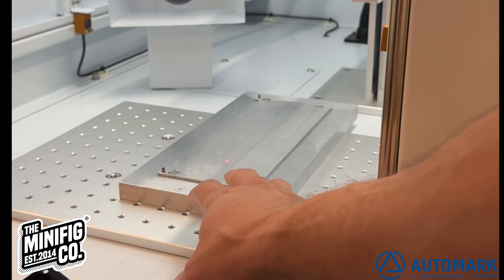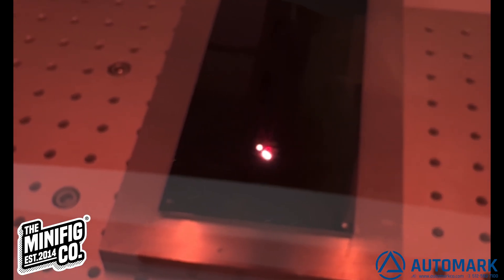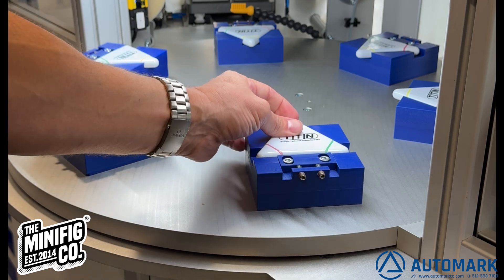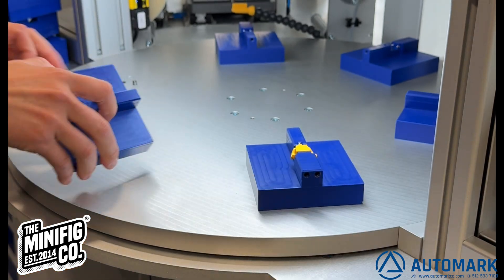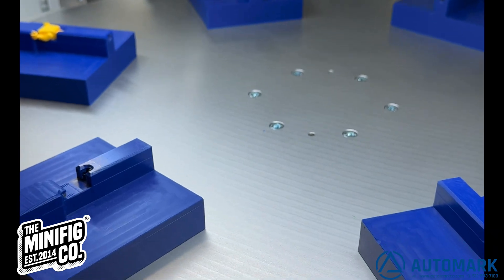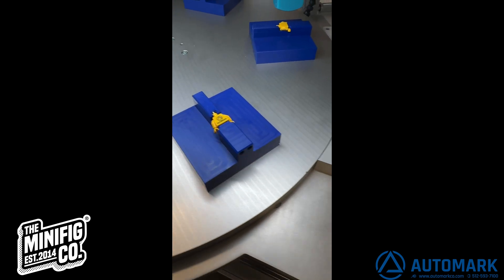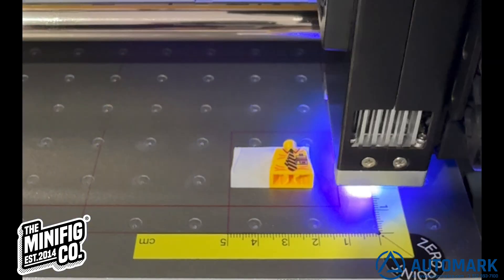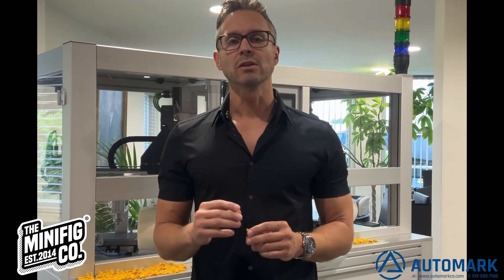Printing Lego with The Most Advanced Pad Printer in the World TTN Servo Innovator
Special thanks to @TheMinifigCo for providing the designs and bricks.

This video showcases pad printing with the TTN Servo Innovator Two Color Pad Printer.  The Servo Innovator is offered up to 6 colors and can be customized.  The Servo Innovator is the most advanced pad printer in the world.

With features like:
- quick change pads
- coordinate pickup and delivery from the servo driven motors to allow more than one image inside an ink cup
- tape cleaners
- built-in dryers
- internet monitoring for advanced monitoring
- unlimited storage of part programs
- robotic loading and unloading
- machine recognizes pad type and alerts operator if incorrect pad is installed
- machine recognizes if part is in fixture and will not print blank fixtures
- expand quickly with plug and play capabilities with the ability to access part programs from other pad printers that are networked
- many more...

Lego fixtures supplied to us by The Minifig Co. A special thanks to The Minifig Co. for supplying the design, parts, and inspiration in the collaboration.

If you would like to learn more about anything you see in these videos, please don't hesitate to reach out to us To check out Minfig Co. offerings, visit them If you would like to learn more about anything you see in these videos, please don't hesitate to reach out to us